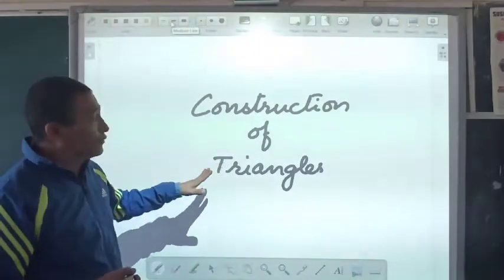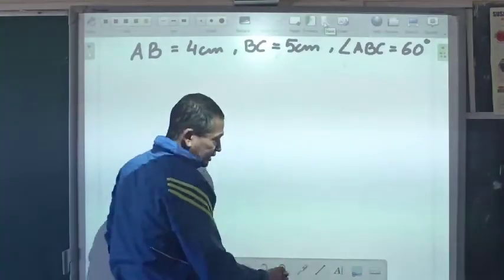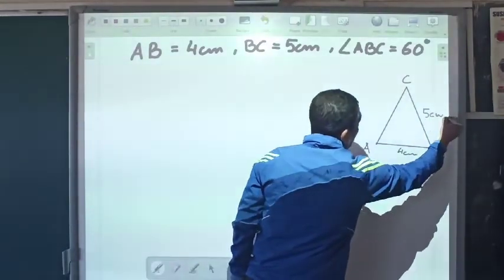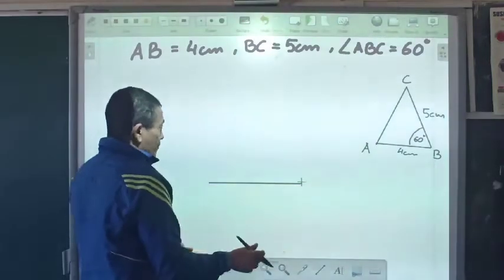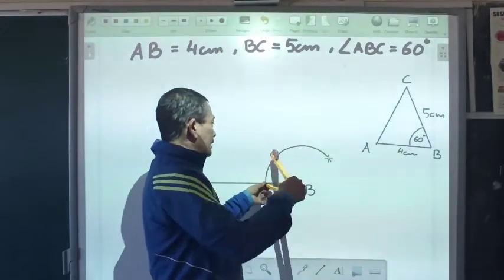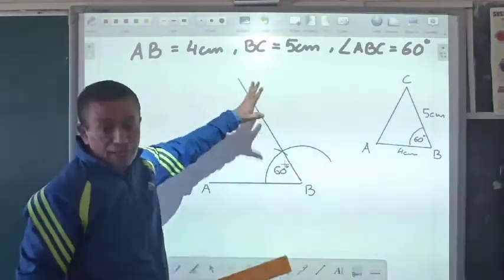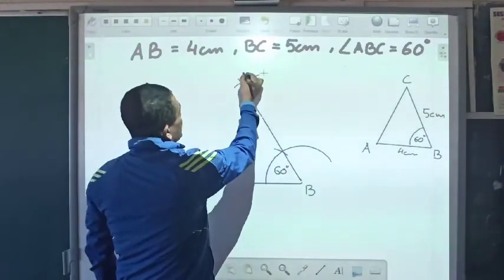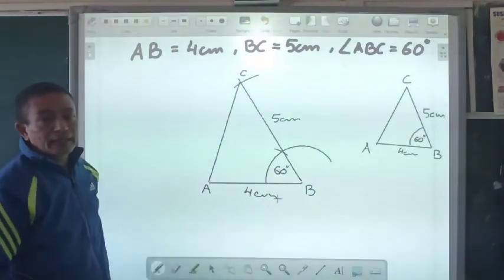MATHEMATICS / CLASS 7 / CONSTRUCTION OF TRIANGLES ( when 2 side and 1 angle is given)